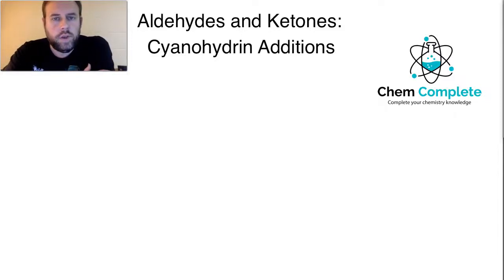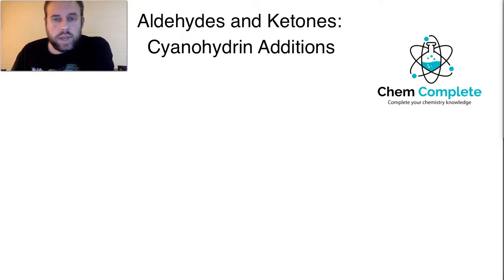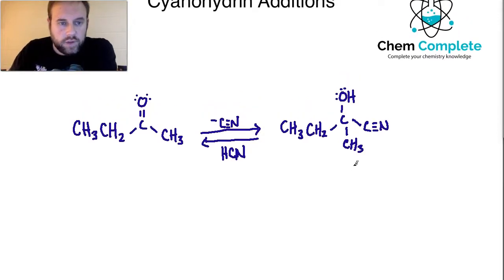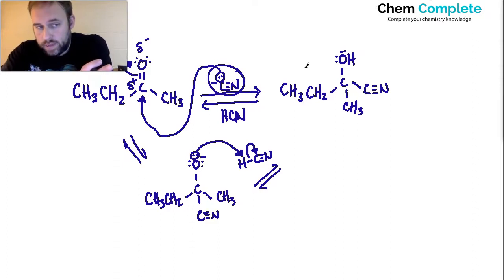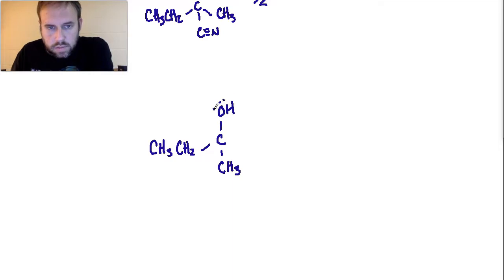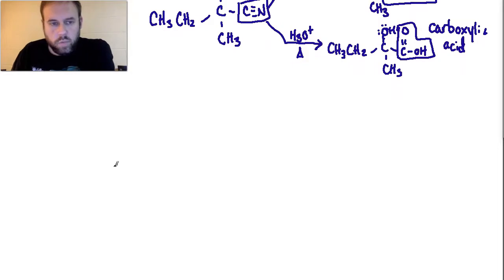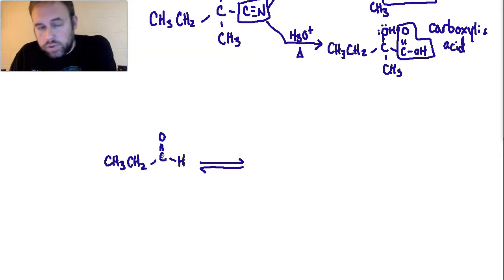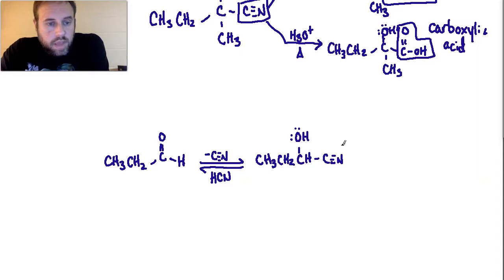Aldehydes and Ketones - Cyanohydrin Addition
This lesson looks at the cyanohydrin addition using a negatively charged cyano group as a nucleophile with HCN present as well. The resulting nitrile functional group can be reduced to a primary amine or carboxylated into a carboxylic acid.